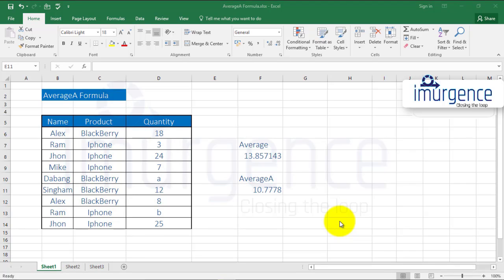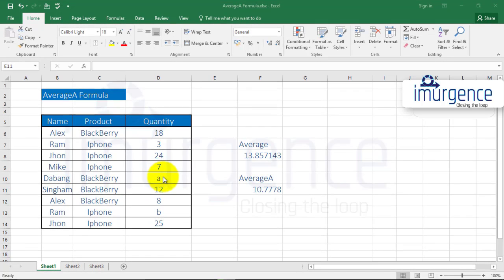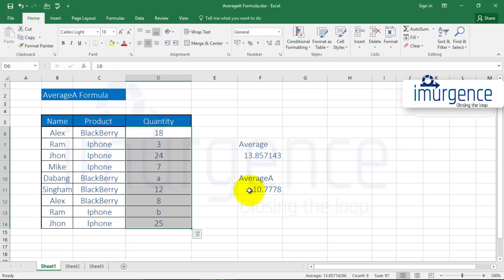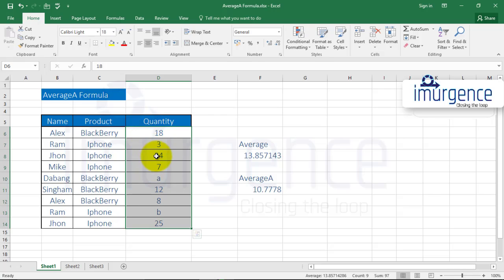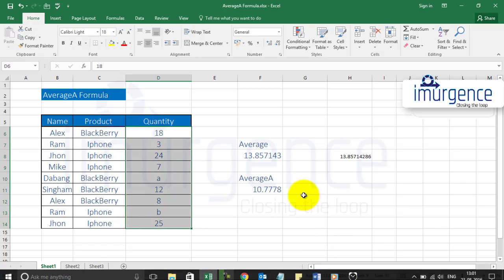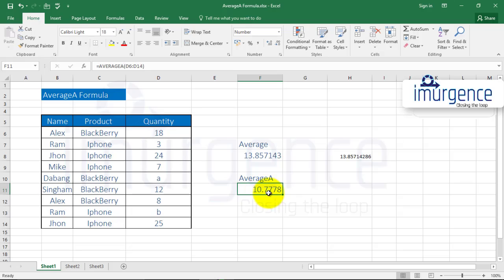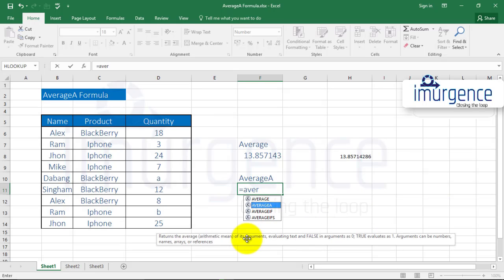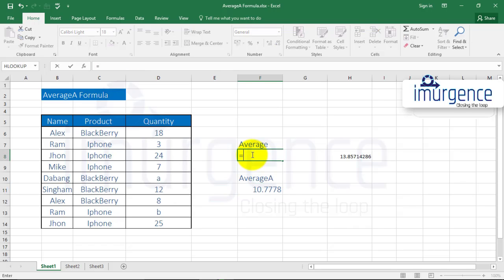Intermediate Excel Module | Averagea Formula in Excel | Excel Tutorial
Digital